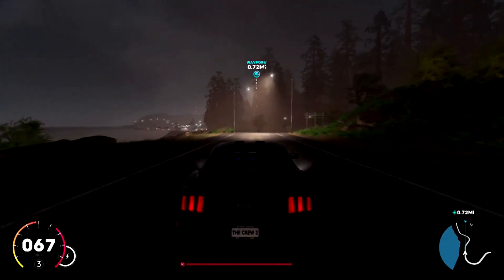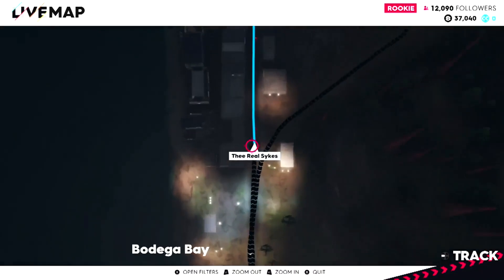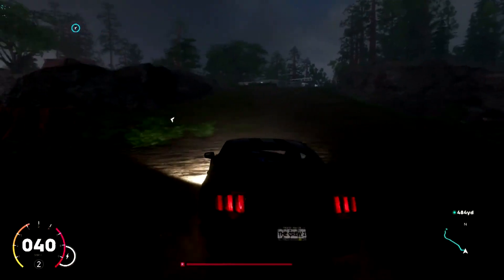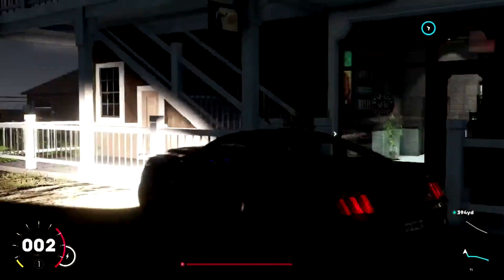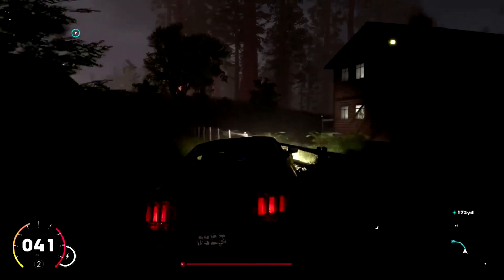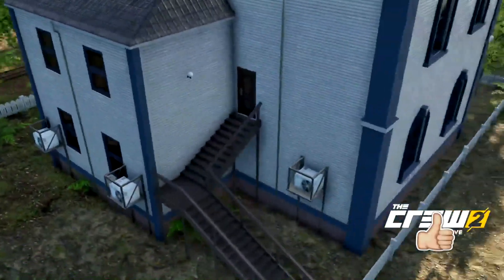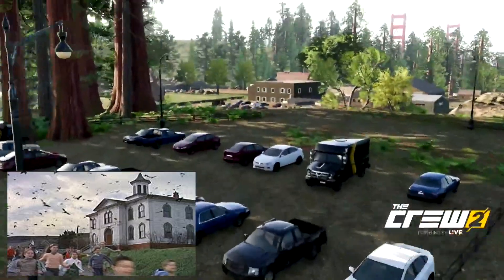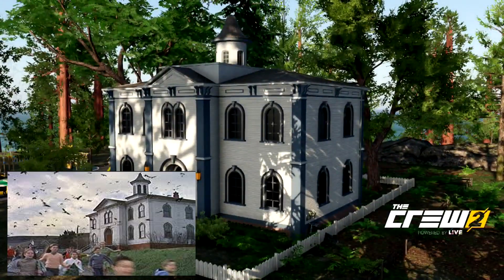THE BIRDS EASTER EGG! | The Crew 2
Today we're looking at yet another Easter egg in Ubisoft's The Crew 2 Beta! Today's Easter egg is looking at the school house from Alfred Hitchcocks American Classic horror film "The Birds'! Hope you guys enjoy! :)

MY LINKS!

What is The Crew 2?

The Crew 2 is an upcoming open world racing video game developed by Ivory Tower and published by Ubisoft for Microsoft Windows, PlayStation 4 and Xbox One. It is the sequel to 2014's The Crew. It features a persistent open world environment for free-roaming across a scaled-down recreation of the United States. The game allows players to control a variety of vehicles including cars, motorcycles, boats, and airplanes. The game will be released on June 29, 2018.

Similar to its predecessor, The Crew 2 is a racing game. In the game, players assume control of a relatively unknown racer, who is trying to work his way to become successful in multiple disciplines. It features a persistent open world environment for racing and free-roaming across a scaled-down recreation of the contiguous United States. In addition to cars, players can also control other kinds of vehicles including planes, motorcycles, and boats. Each vehicle has their own control physics, meaning that gameplay is different when players are controlling different types of vehicles. Players can switch between controlling air, land and sea vehicles instantly. The game features four different hub worlds, with each having their own theme and playstyle. These themes include off-road, street racing, pro racing, and freestyle. Both vehicle and character customization will be featured in the game. Similar to the first game, it will place a huge emphasis on multiplayer. It also features a cooperative multiplayer mode, which allows players to join different rally raid events together. This mode can also be played solo with artificial intelligence.

The Crew 2 is currently being developed by Ivory Tower, a subsidiary of publisher Ubisoft. Parts of the development was based on the feedback they received on the previous installment. One major critique was that players did not have enough freedom to explore the world and do missions. To solve the problem, Ubisoft overhauled the game's progression system and decided not to focus much on the game's narrative, which would require players to complete missions in a very specific order, and instead divided the game into several hub worlds, with each representing a unique driving style. Players can stay in these hubs to play the missions that interest them and do not need to force themselves to visit other hubs to play through missions that do not interest them. The Crew's downloadable content, Wild Run, which was positively reviewed by players, also prompted the studio to focus more on developing content regarding offroad racing.

As the game features a variety of vehicles, Ivory Tower also needed to improve the game's graphics. According to the game's producer, Stephane Jankowski, these new types of vehicles allow players to explore the open world with new perspectives. For instance, flying a plane means that players can see objects that are very far away. As a result, the engine had to be modified to significantly improve the game's draw distance. The engine was also updated to include other enhancements, such as atmospheric clouds and realistic vegetation. The game's control was designed to be accessible but "hard to master".

The game was announced in May 2017 during Ubisoft's earning's call. It was officially revealed at E3 2017 accompanied with a cinematic trailer and gameplay demonstrations. The game was originally set to be released for Microsoft Windows, PlayStation 4 and Xbox One on March 16, 2018, however, in early December 2017 Ubisoft announced that the game was postponed towards mid- or late-2018, in order to give developers more time to deliver a quality product. A closed alpha for PC was held from 14 to 19 of March 2018 and a closed beta is set to be held from 31 of May to 4 of June of the same year.The game is now announced to be released worldwide on 29 June, 2018.